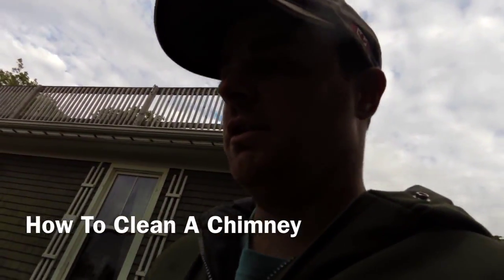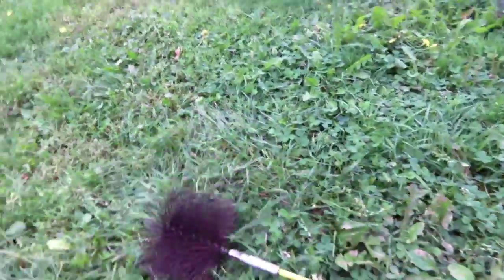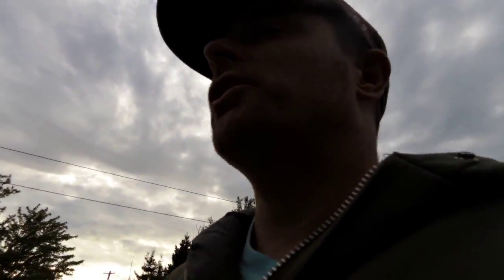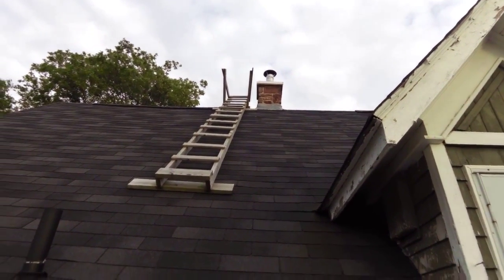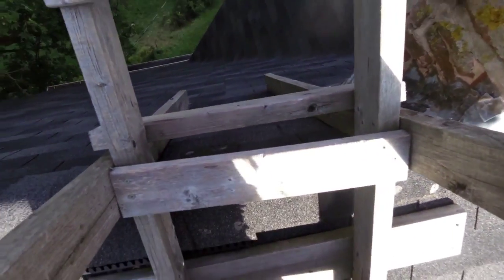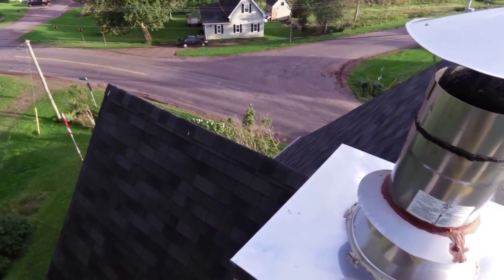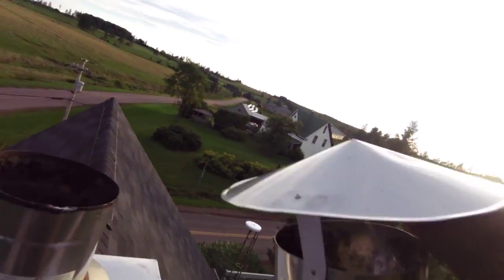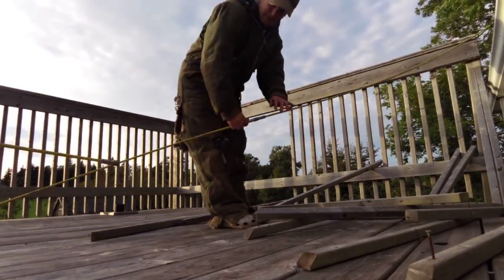How To Clean A Chimney On The Homestead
This video gives the full detail on how I clean my chimney each year. I started out sweeping it every month (4 years ago when we first bought this house). I had never burned wood for heat before in my life, let alone in my own house that was 100 years old! The first year I swept it every month to be sure since I had no idea how much creosote I'd be creating with my new furnace. It didn't turn out bad. The next year I did it every couple of months. The year after, I swept it before and after the season. And now I just sweep it once prior to the heating season and I've not had issues. Thankfully my chimney doesn't hold on to too much creosote, I think half because it does run pretty hot and long during the cold months trying to heat this old house.

I have a chimney broom from Canadian tire, its a wire brush, and measured to fit my chimney liner. The process takes about 30 minutes and half that time is just getting the ladder up to the roof. The sweeping part is simple and the clean out at the bottom is straight forward.